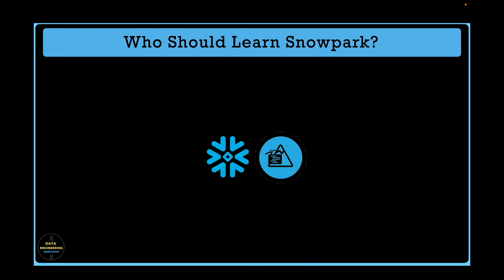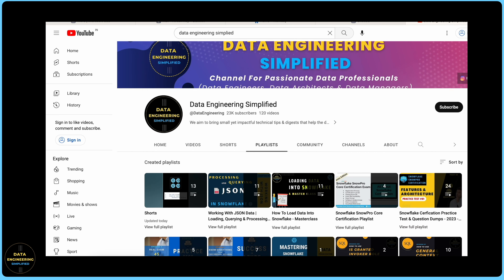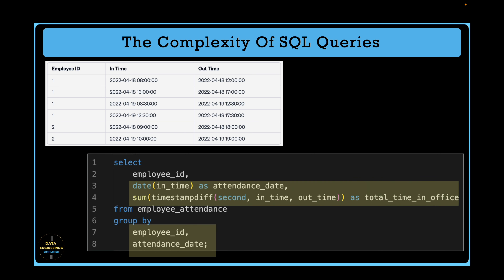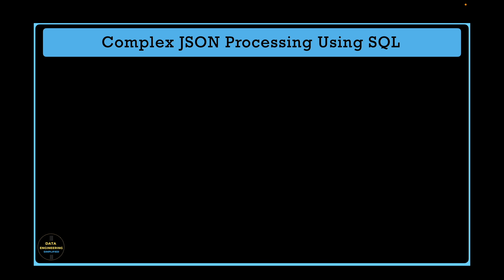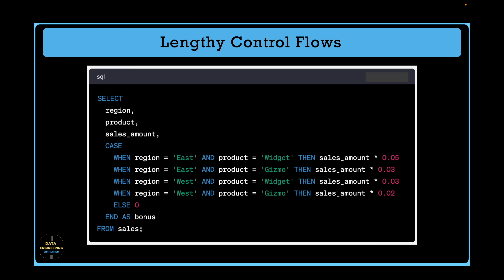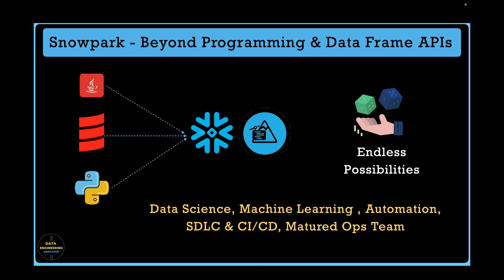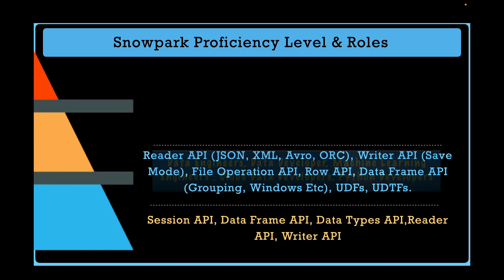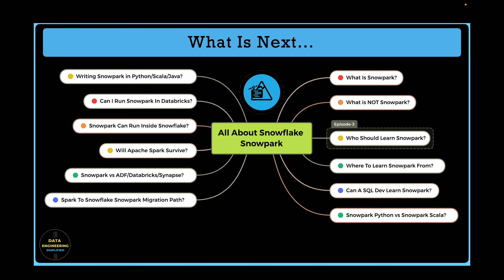#03 | Who Should Learn Snowpark?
Looking to level up your skills as a SQL developer, data engineer, or Python developer? Look no further than Snowpark! In this video "Who Should Learn Snowpark", we explore the benefits of learning Snowpark, the powerful programming API for data developers and data engineering working with snowflake cloud data platform.

Whether you're a beginner or an expert, Snowpark has something to offer, and we'll cover the different proficiency levels and skills needed for each role. With Snowpark, you can unlock new opportunities and take your career to the next level. Watch this video to learn more about why Snowpark is a must-learn for anyone in the data engineering or big data field!

Once you complete this video, you would be answer following questions

1. Why should we learn Snowpark?
2. Challenges and limitation of SQL as declarative language?
3. Snowpark Proficiency level?
4. What snowpark skill needed at different proficiency level?
5. Snowpark Proficiency Level and data role mapping?

🚀🚀 Snowpark Episode-03 Video Sections 🚀🚀
➥ 00:00 Introduction
➥ 01:03 Welcome To Data Engineering Simplified
➥ 01:30 Episode-03 Objective & Playlist Objective
➥ 02:14 SQL vs Programming Approach
➥ 05:31 SQL As Declarative Language
➥ 07:17 Snowpark Proficiency Level
➥ 08:45 Snowpark Proficiency Level & Role Mapping
➥ 11:23 What is next & Thank You Note

✏ 12 Snowpark Python Vs Snowpark Scala Vs. Snowpark Java? (12/12 coming soon...)